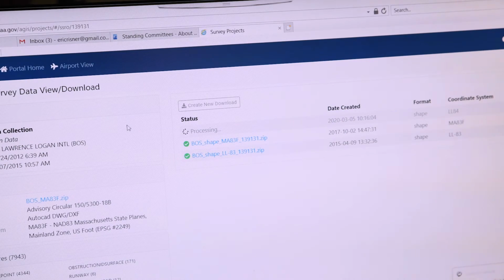FAA’s New Portal will Help Clean Up Databases and Airspace Over Time